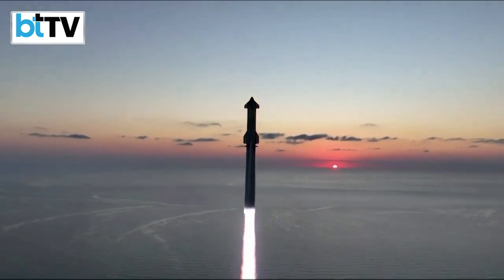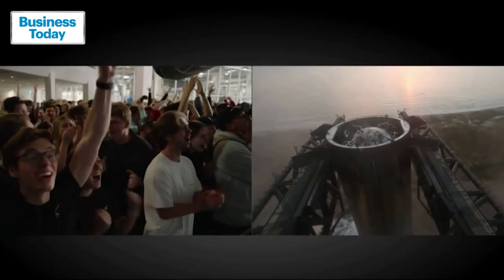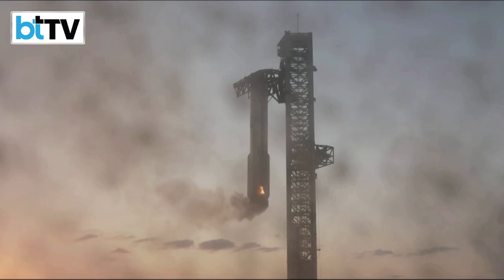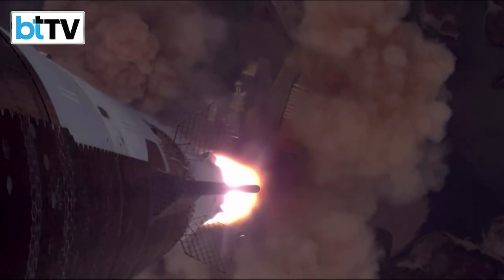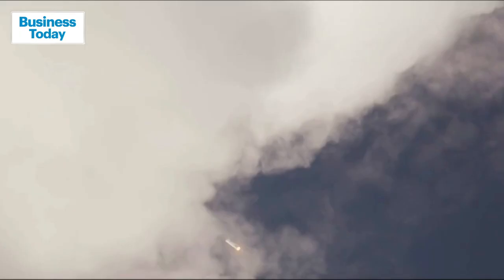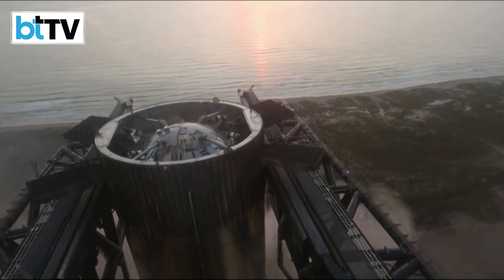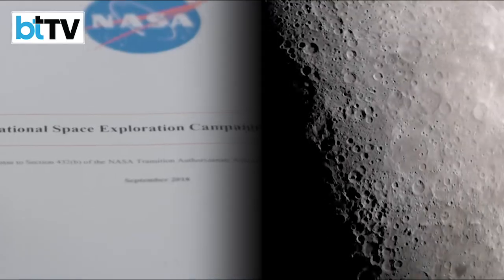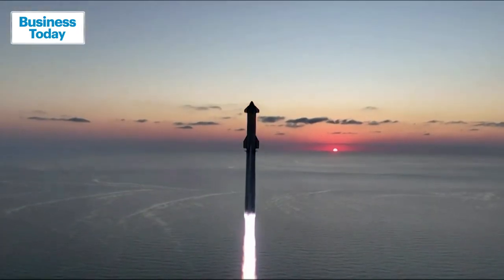Starship Booster Lands With Mechazilla Arms In Bold SpaceX Test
In a grand display of engineering prowess, SpaceX’s Starship embarked on its boldest test flight yet on Sunday. For the first time, the massive Super Heavy booster returned to its Texas launch pad, performing a dramatic landing using giant metal arms, marking a significant milestone in SpaceX’s mission to build a fully reusable vehicle for moon and Mars travel. The test flight began at 7:25 a.m. central time, with the towering 233-foot-tall Super Heavy booster lifting off from SpaceX's Boca Chica facilities. The booster propelled the Starship’s second stage toward space before separating at around 70 km altitude, paving the way for its return to Earth. In a spectacular landing sequence, the booster roared back to the pad and was caught mid-air by the launch tower’s metal arms—known as "Mechazilla." Guided by four grid fins, the booster locked into place using this innovative "chopsticks maneuver," a novel technique aimed at enabling rapid reusability. This successful test marks another step forward in SpaceX’s ambitious vision of reusable rockets capable of ferrying cargo and astronauts to the moon and, ultimately, Mars. Although earlier tests saw explosive setbacks, Starship achieved its first fully successful flight in June 2024, bringing Musk’s dream of interplanetary travel closer to reality.